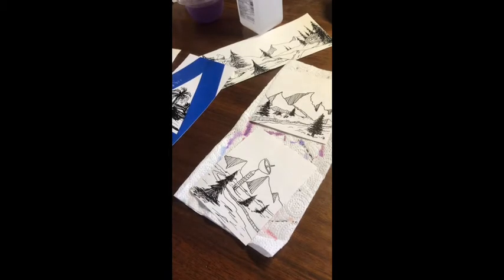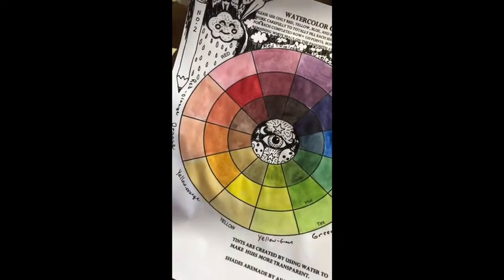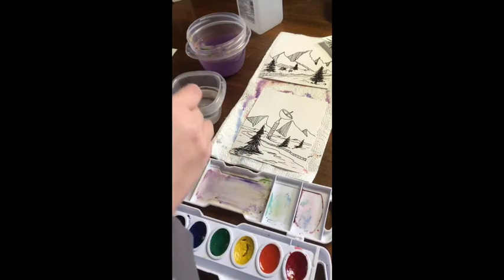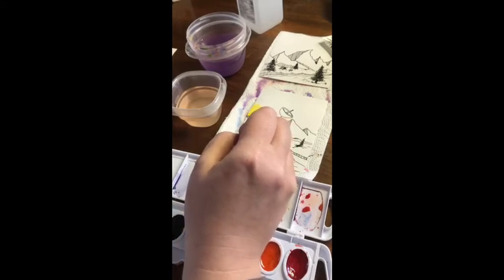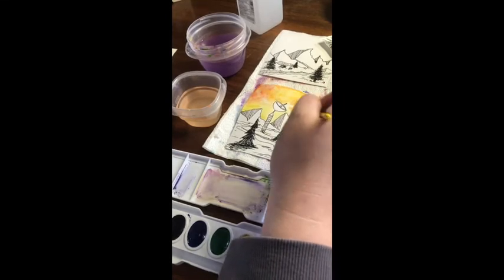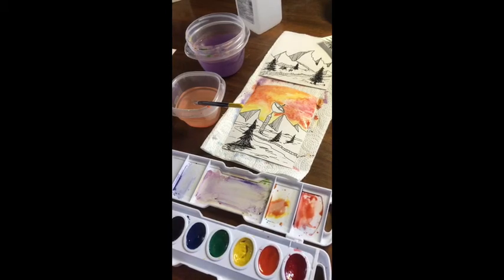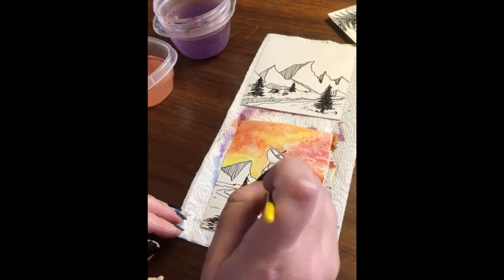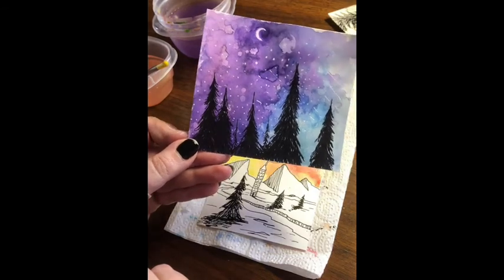Watercolor landscapes part 2